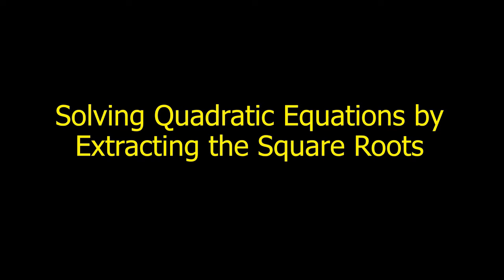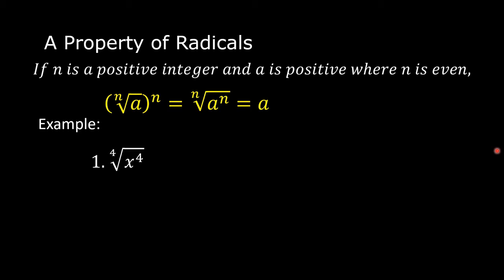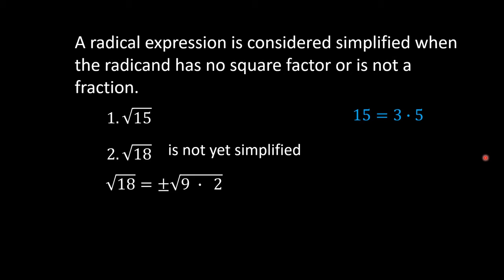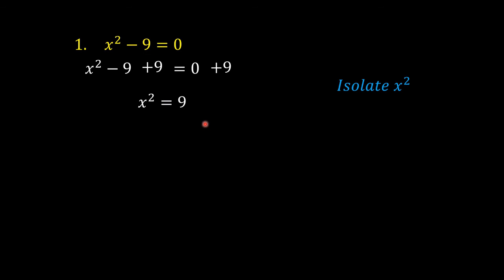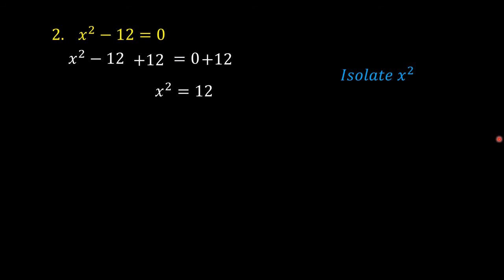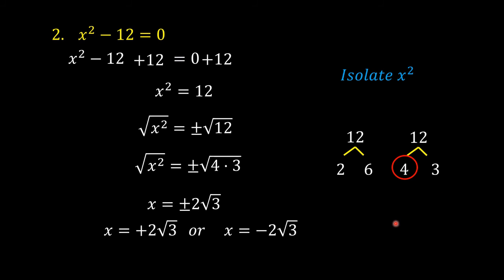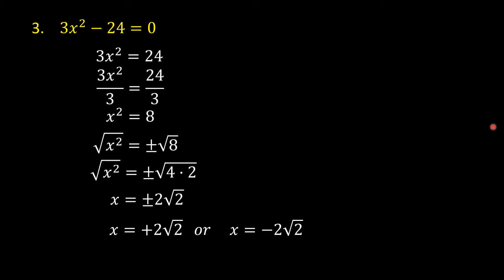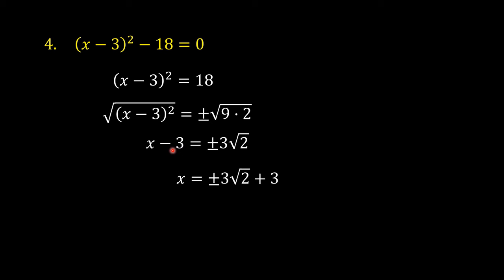Solving Quadratic Equations by Extracting Square Roots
This video shows how to solve quadratic equations by extracting square root